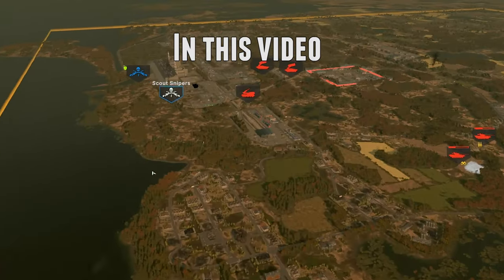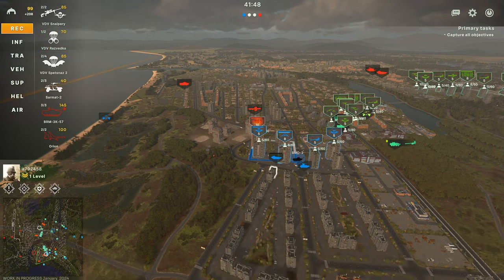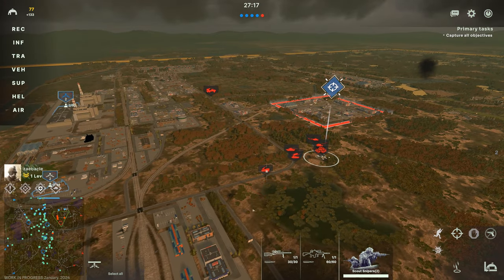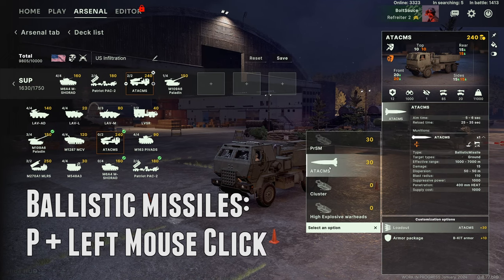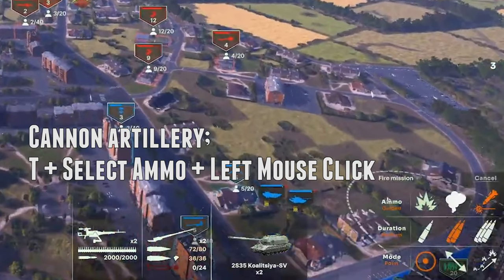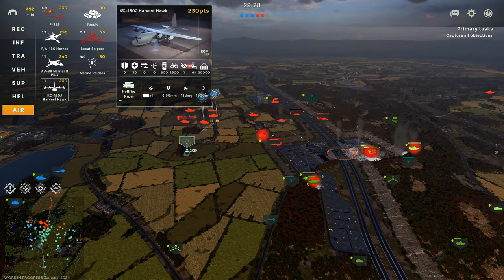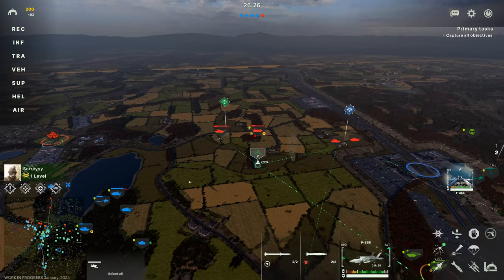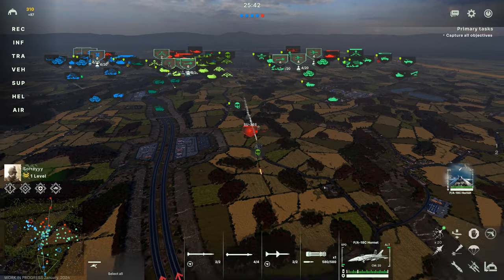Recon And Laser Designate like A Pro // Broken Arrow Tutorial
We dive into the recon tab into more detail and discuss how to use recon and how to use laser designation! Future videos will also talk about all the other parts of the battlegroups and make specialized tutorials on anything you can imagine.

Welcome back to more Broken Arrow! Hope you enjoy this one.

PRESIDENT Akeuila
[L.COL] TheMilkMan
[L.COL] Brandon
[L.COL] MQ9American
[L.COL] Mayonaise
[L.COL] Bekannt

[MAJ] Hansen
[MAJ] Elfwyn
[MAJ] Pidgeys
[MAJ] Sadeburgh
[MAJ] AdmiralBacon
[MAJ] Nattyacids
[MAJ] Harris
[MAJ] Shotowski
[MAJ] Tiago
[MAJ] AJ Hathorn
[MAJ] ViolentlyShiny
[MAJ] WyomingHeathen

[CAPT] Dan
[CAPT] Digitalriot28
[CAPT] Gen. Patton
[CAPT] J
[CAPT] Legion
[CAPT] Richhh
[CAPT] R. Frew
[CAPT] SplashCode
[CAPT] S.Reed
[CAPT] Freshprince

[1st Lt's] Berensflame - D.E - Drake III - E. Estrada - K. Tyson - N. Martin - Noctem - PissmanCrothers - RG - Rodrigo - Rogal Dorn - Skinnypenus - Hunter - Tyime - A. Trivailo - Kebabu - Martin

[2nd Lt's] Ayuka - Big Chongus - Catplane - Gjomloman_II - Imp_Banana12 - J. Holbrook - J. Morgan - M. Fabrizio - M. Wedemeier - N. Wendt - Orthobro - Polemic - Schmoe - Six6xiS - UkraineFTW - Zeke - MartiniXGaming - J. Moreau - Nick